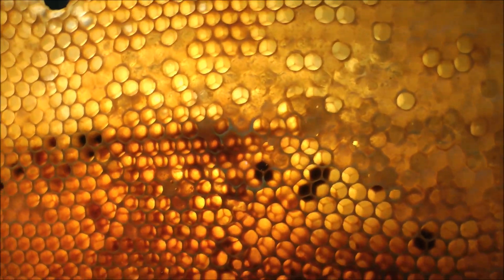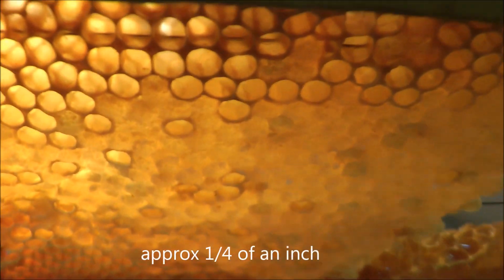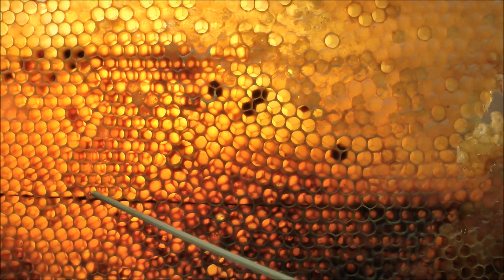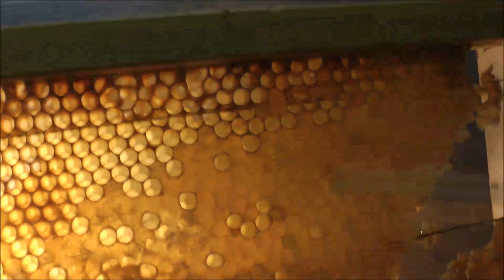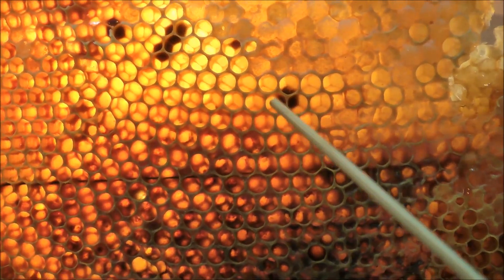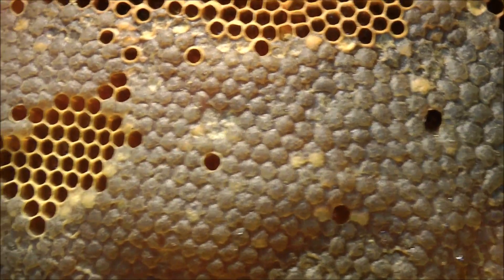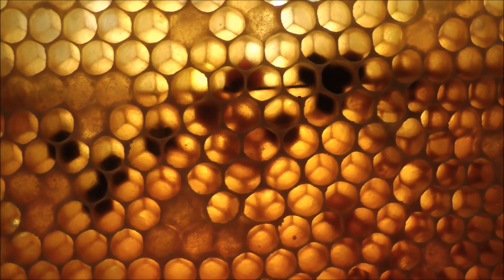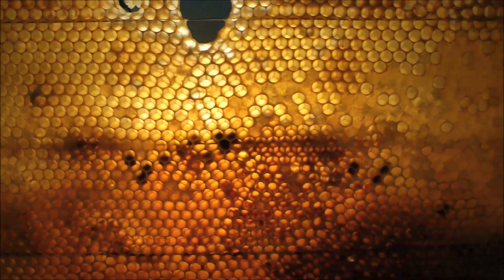dark SPOTS in your honey frame? Honey harvest extraction - beekeeping 101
dark SPOTS in your beeswax honey frame? Backyard beekeeper 101. The dark spots can be many things, but more often than not, it will be pollen. It is often difficult to see as the bees cap the honey with a white beeswax capping. But if you shine light through the honey frame, you will see the spots. They are perfectly normal and are very good for you. In fact, they are very good for you in many ways. Unless you are allergic to honey and pollen, you should try and eat RAW honey in your diet as it helps prevent and in many cases cure hay fever by introducing your local flora into your body, therefore reducing hay fever symptoms when local trees and plants flower.

It is not advisable to give children under two years of age raw honey or pollen. Seek medical advise prior, and seek medical help immediately should your child consume raw honey and show adverse reaction to it.

To learn more, we encourage you to take a look at our range of earlier videos and specifically a short closeup of the honey bee queen eggs and larvae or alternatively our playlist of CLOSEUPS which has many related and interesting videos

Have a relaxing day
MahakoBees

Music composed, performed and provided by Groovey - Adam Kubát a Pavel Křivák